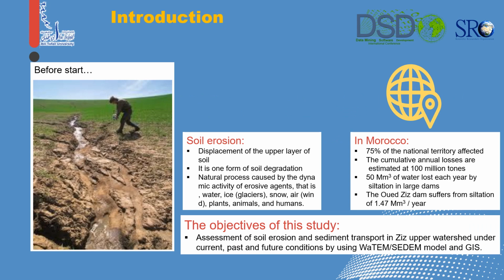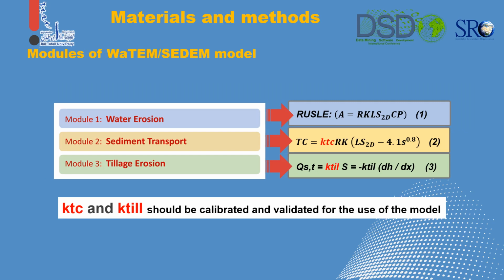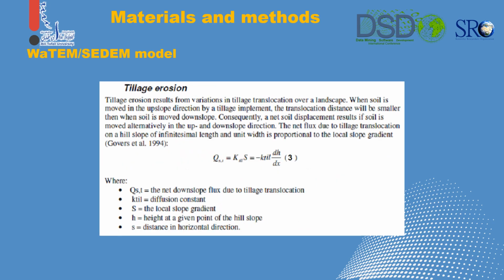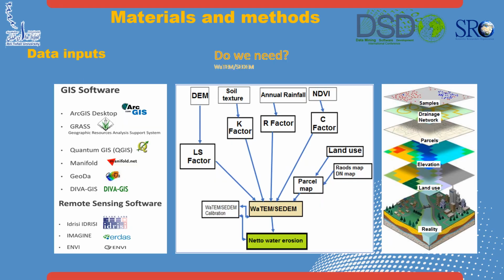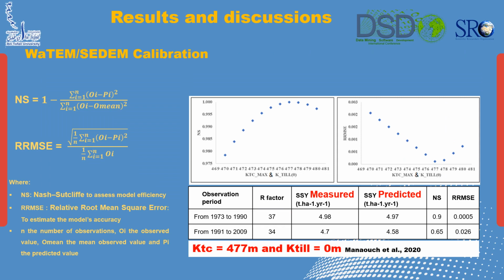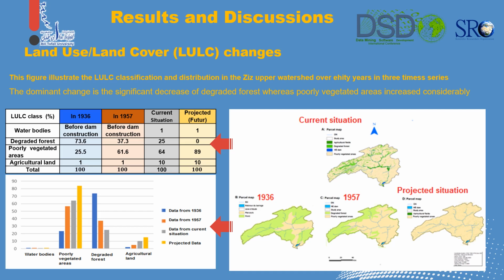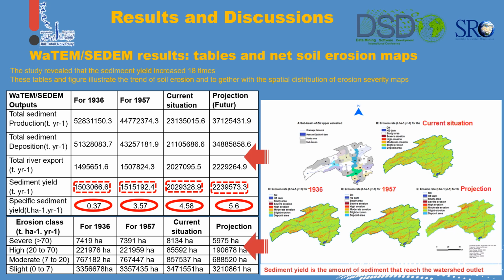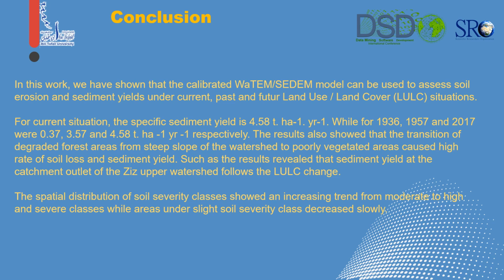09 1 E Presentation Manaouch Mohamed 1